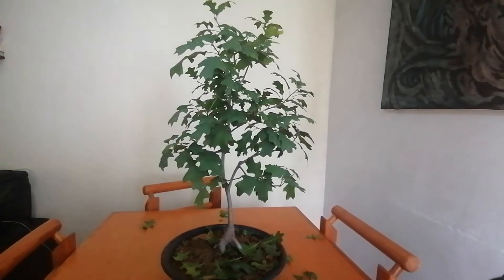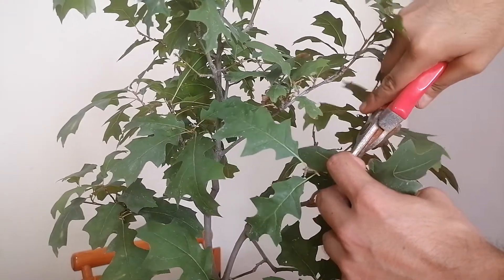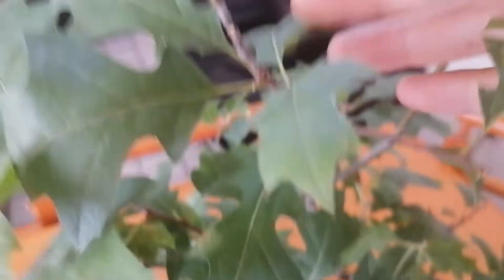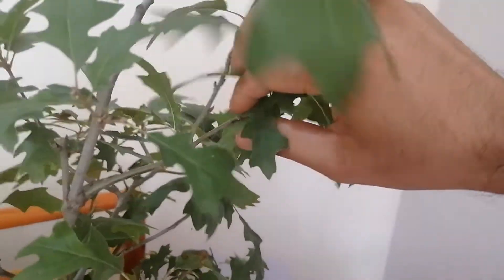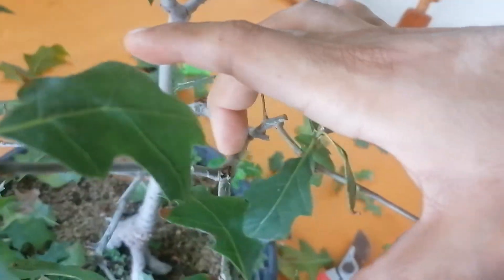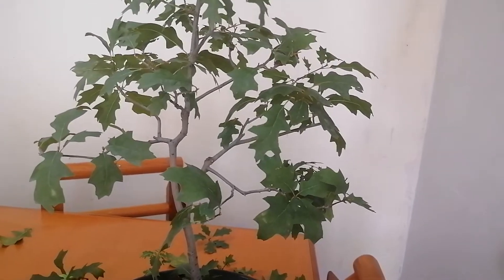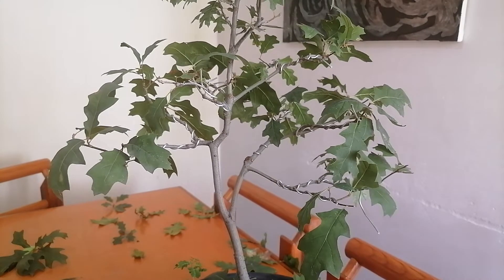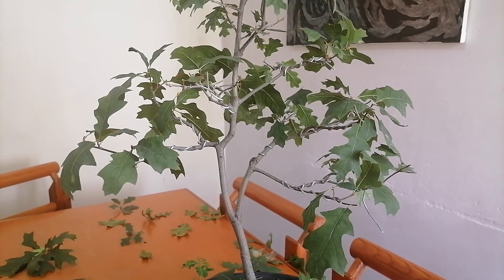Pruning and wiring a Red Oak Prebonsai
My instragram account is bonsaiand.plantz

Quercus Buckleyi